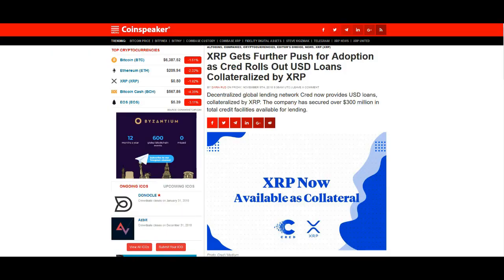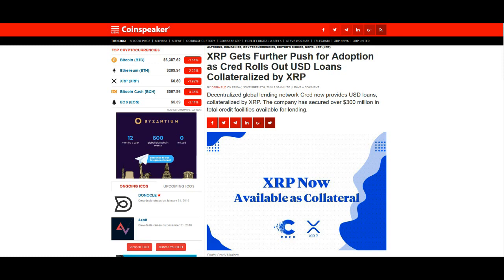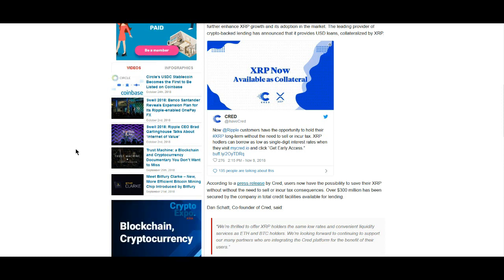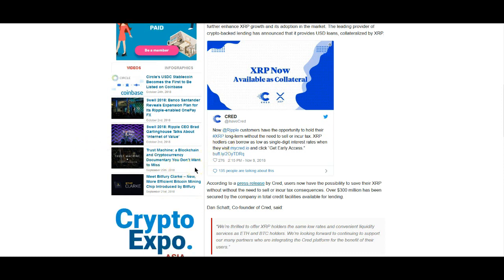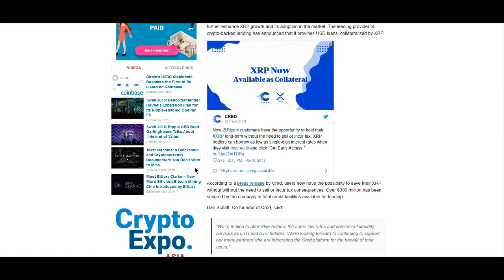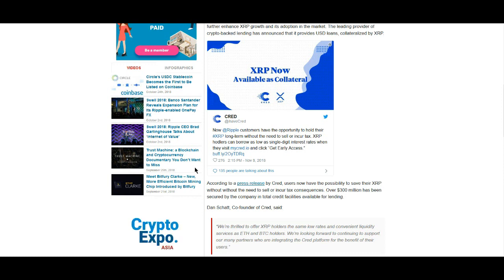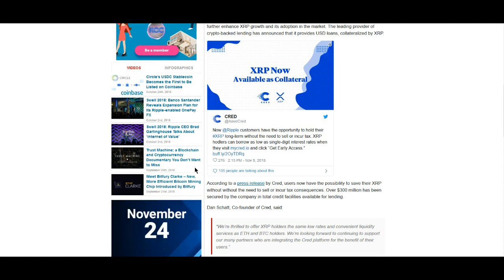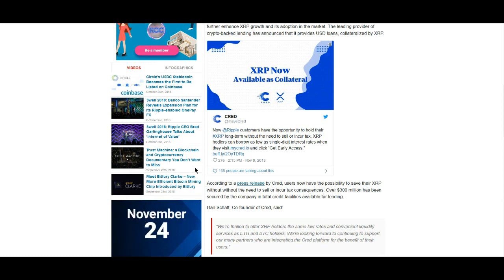XRP King of Coins: Cred Rolls Out USD Loans Collateralized by XRP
Is it better to get a line of credit or just cash out and pay taxes?

If you are so inclined, please use the following wallet info to send me a tip.

My XRP Wallet:  rKfzfrk1RsUxWmHimWyNwk8AoWHoFneu4m
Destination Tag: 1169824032